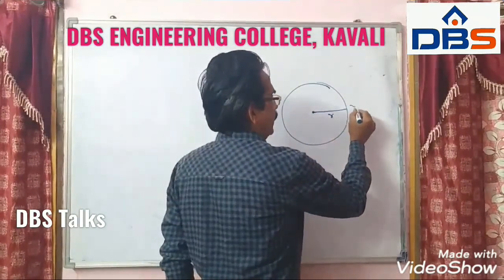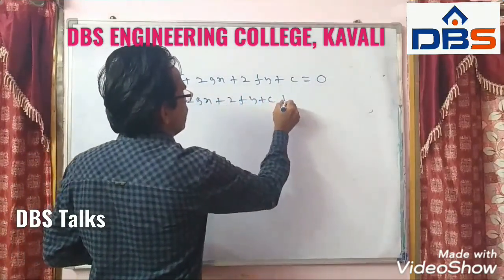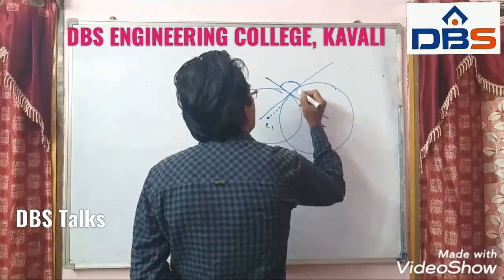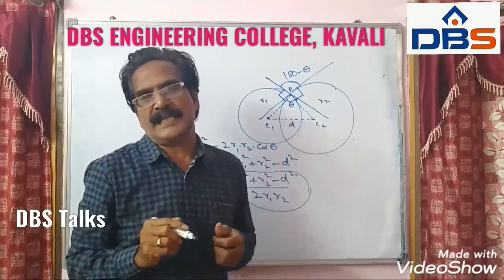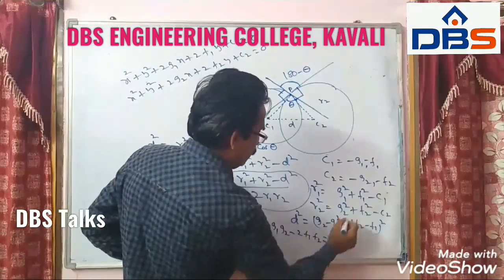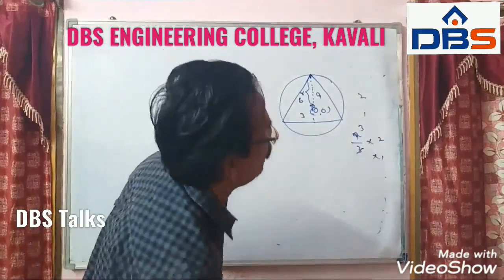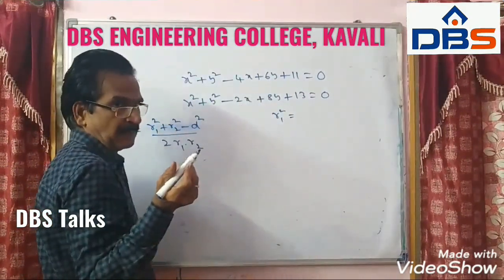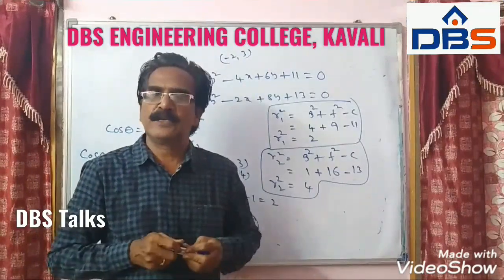DBS - EAMCET ONLINE CLASSES - MATHS - "CIRCLE" - Circle equation and angle between two circles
This video describes, the definition of a circle, the equation of a circle and how to understand the angle between two circles.

The condition for two circles to be "orthogonal" has also been derived. Problems on how to find the angle between two circles were also explained.

The concept is very very important and repeatedly asked in EAMCET. Question asked in 2018 eamcet has also been explained.